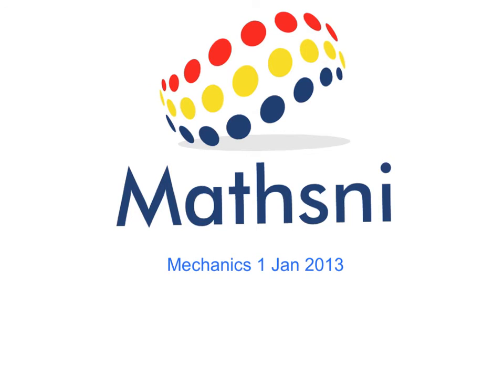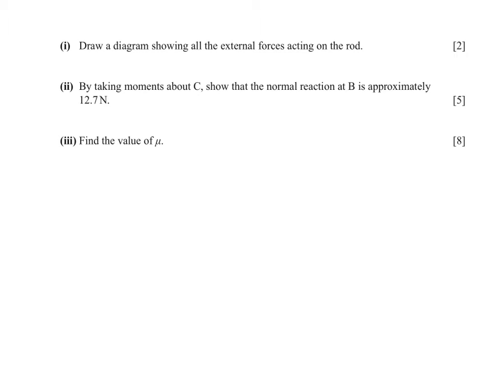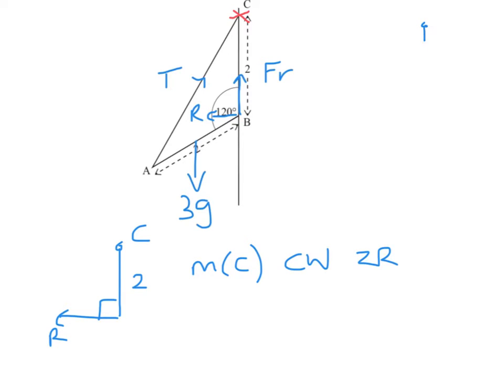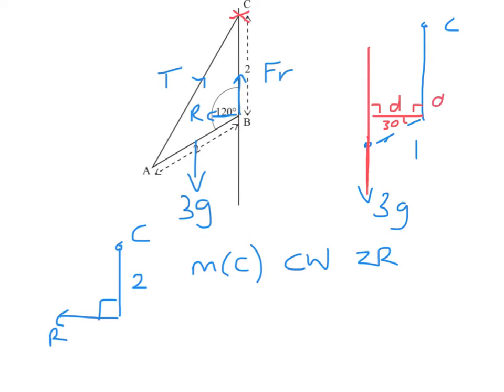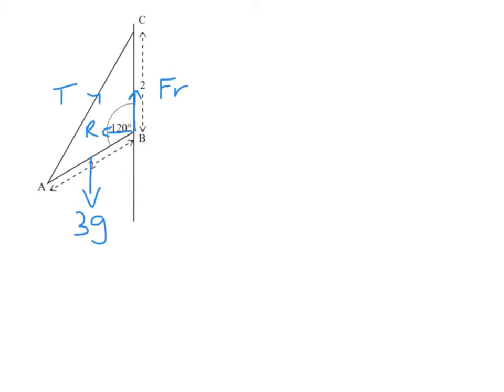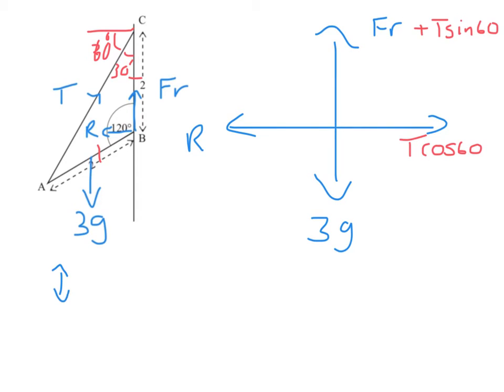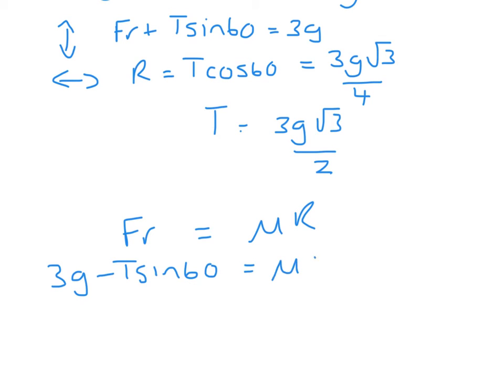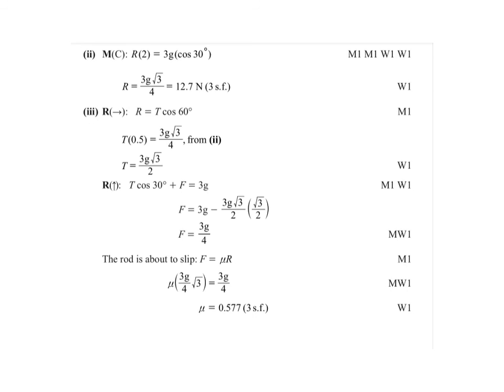CCEA M1 Jan 2013 Q7 moments